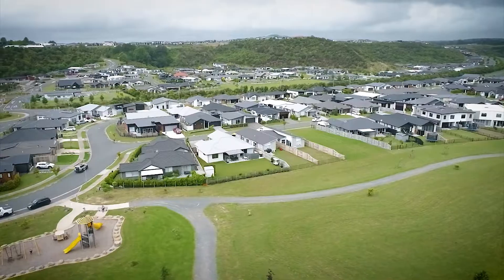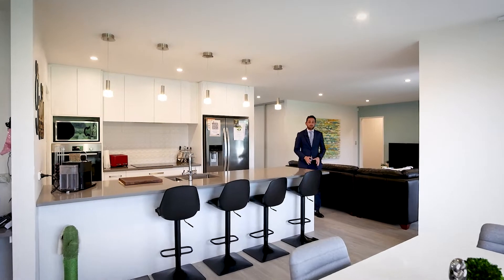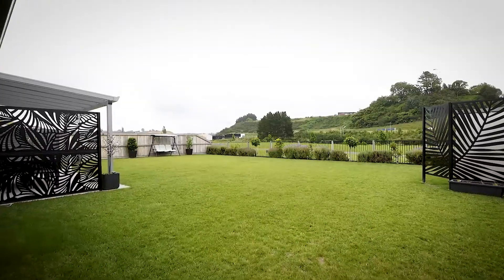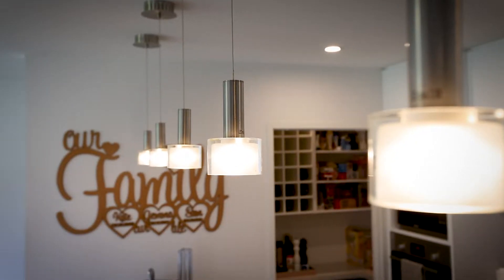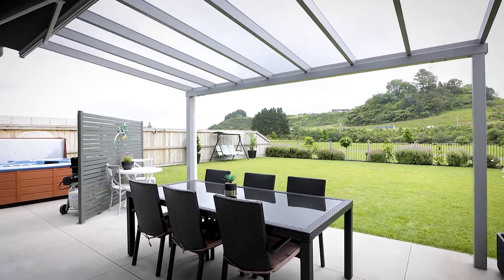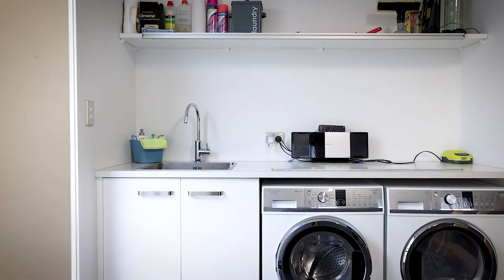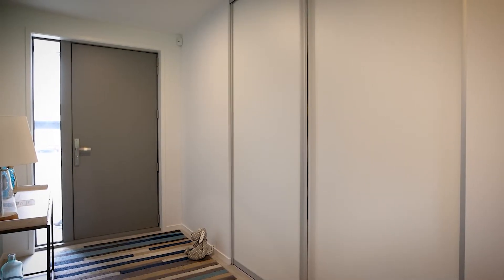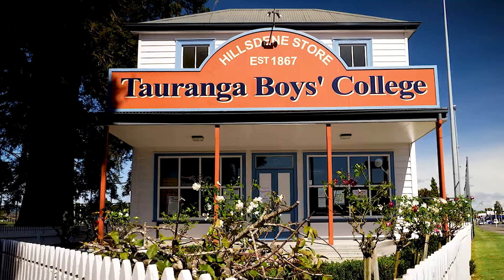115 Awataha Crescent, Pyes Pa, Tauranga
This sleek elegant brick and weatherboard family home is the complete people-pleasing package with something to cater for every family member. Close to the Tauranga Crossing retail complex for the shopaholics; a large double garage for the car or bike enthusiast; and sunny alfresco patios and gardens that will always pull in the crowds no matter what. The single level 202 sqm (approx.) home has several allocated living spaces for a range of entertaining options.

Main living areas are attractively anchored by timber look vinyl complementing a neutral décor with modern light fittings. The kitchen with walk in pantry is a stylish hub and beautifully finished with composite stone benchtops and stainless-steel appliances. This social hub is where the entertainment starts and the covered patio off the living and dining area is where the party carries on into the night around the barbecue or in the spa pool. In the dining room, older kids can concentrate on calculus in the study nook, while next door younger ones can be settled in the formal media lounge in front of their favourite TV show. Three double bedrooms includes a lavish master leading through to an ensuite with standalone tub, all designed with exceptional flair. The main family bathroom is equally as luxurious featuring frameless glass shower.

Storage is everywhere with a walk-in linen cupboard and fold down ladder to attic above the garage easily catering to the usual clobber that gets accumulated. Fully fenced and attractively landscaped gardens have manicured lawns for budding Black Caps, and the bordering reserve blends with your back yard. Close to the motorway for a commute in any direction, the property is zoned for Tauriko School, Taumata School and the Boys’ and Girls’ Colleges.